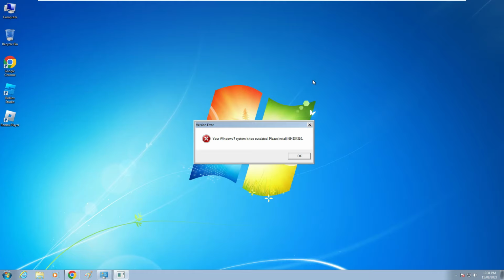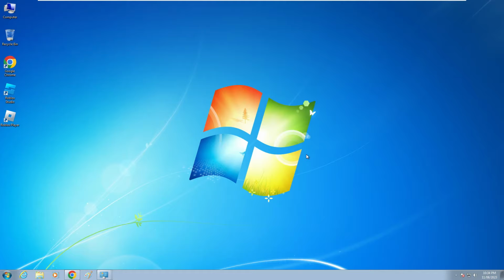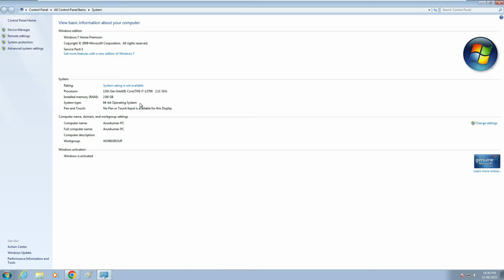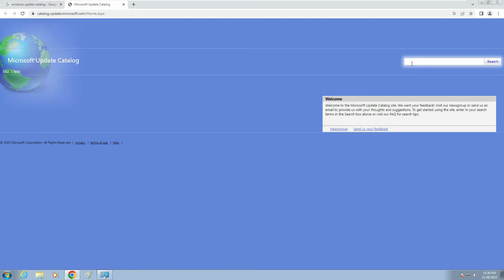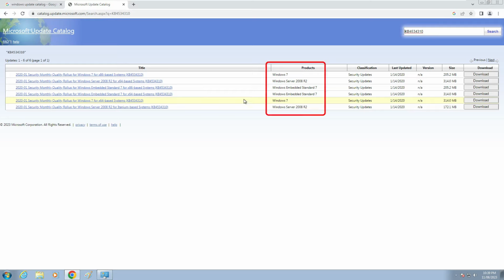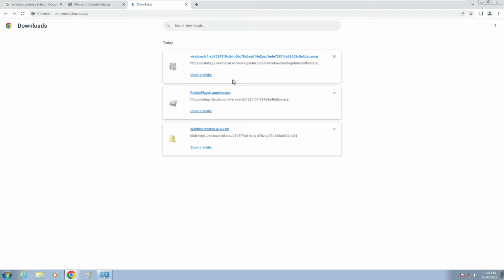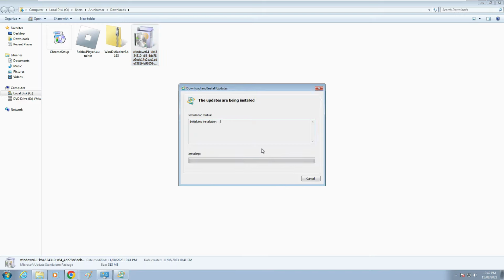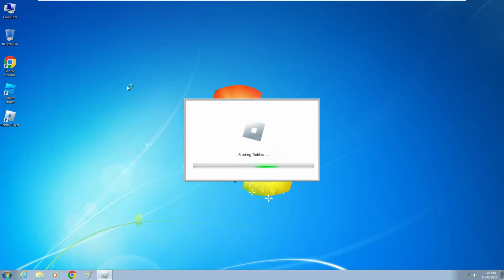Roblox your windows 7 system is too outdated please install | Fix roblox version error kb4534310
how to fix your windows 7 system is too outdated roblox kb4534310, roblox version error your windows system is too outdated.

This video has english subtitle at same time you can translate to cara mengatasi,hatası cozümü,как исправить ошибку,حل مشكلة,cách sửa lỗi,شرح,что делать,tagalog,cách fix lỗi,español,çözümü türkçe,como resolver and vietnam languages.

This solucion also works on windows 8,windows 8.1 and windows 10 32 bit and 64 bit based operating system.

Always check if you install the 2023 released new version of roblox player or not.

Today i get the following one error notification while i try to open the roblox player in my windows 7 pc :

Version Error

Your Windows 7 system is too outdated.Please install KB4534310

OK

How to solve roblox version error your windows 7 system is too outdated :

1.One of my subscriber ask to me,what is the meaning of this issue and why this happening?.

2.This is occurs due to that windows update file is missing.

3.So if you like to fix this issue,just download and install that windows security file.

4.And one time restart your windows pc or laptop.

5.So i hope if you follow this simple steps,finally this problem is solved in permanently.